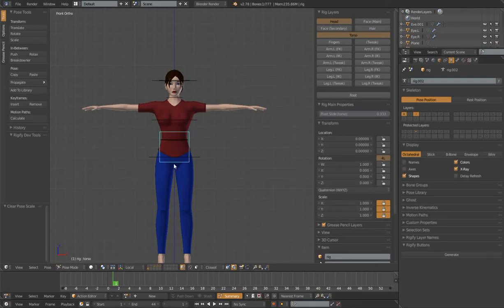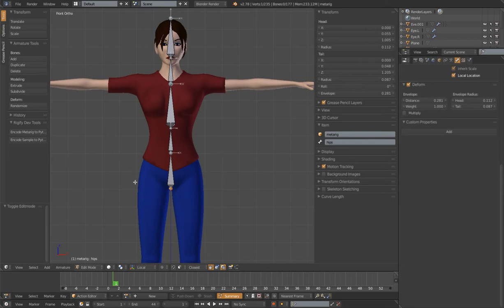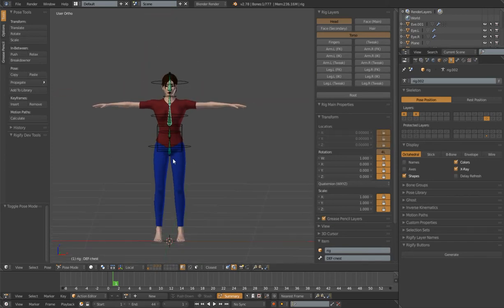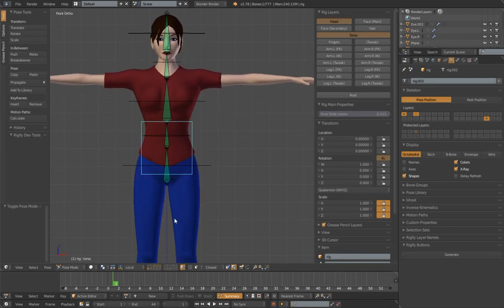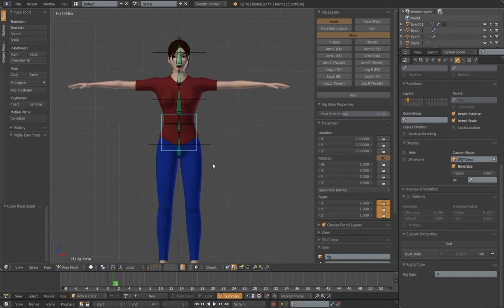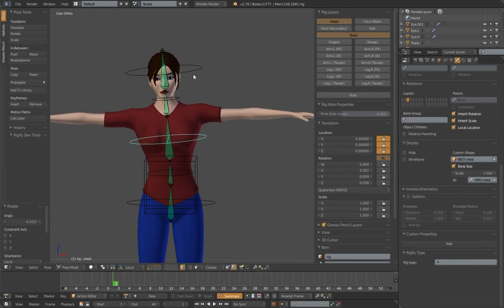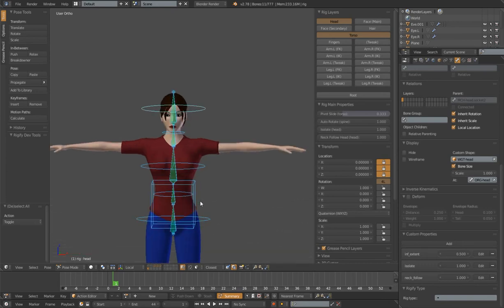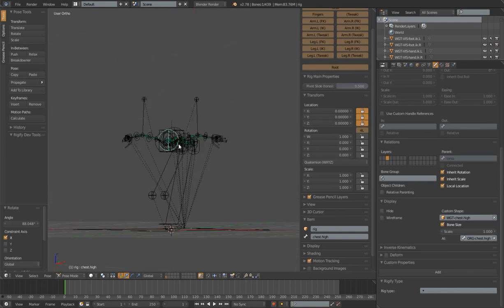Rigify Part 8a Original Spine and Neck Rig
Tips and tricks for use and generation of the original Rigify spine rig and the neck_short rig types.